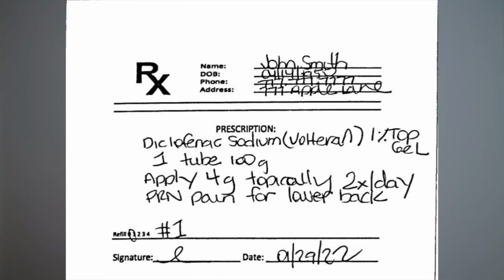Medication Routes with Medical Abbreviations Part II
In this video I will capture the different route of medication administration through a live demonstration and Rx script example.

Part I of this video goes over how to read a Rx prescription with review on medication abbreviations.

Don't forget to checkout my links below, and ill catch you on the next on

Here is the link to find out more about me and what I offer: